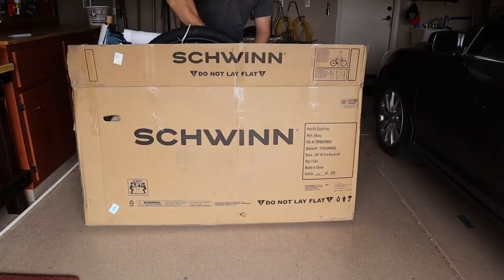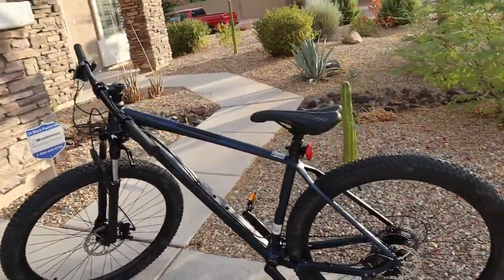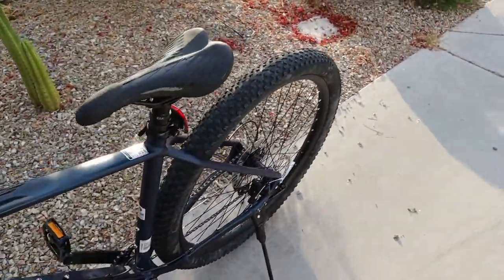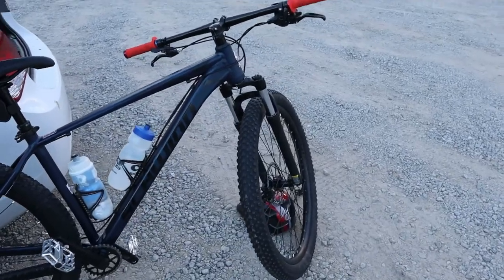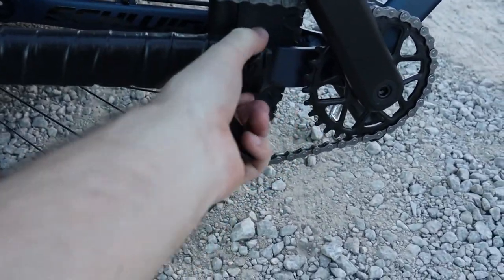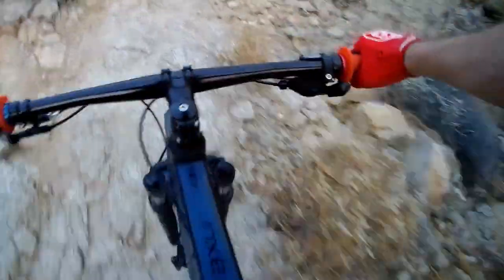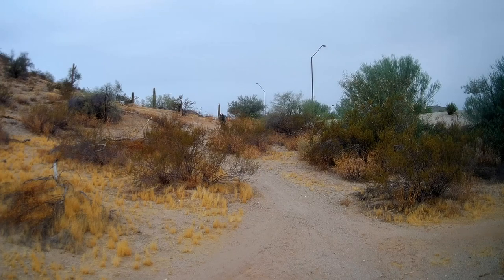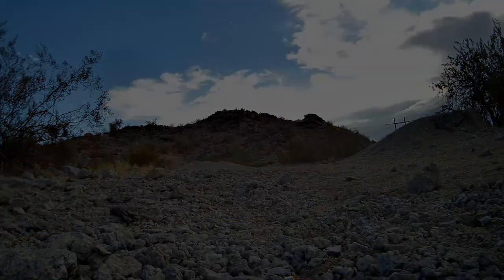Schwinn Axum DP First Impressions - Unbox, Build, SHRED | Budget Hardtail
I finally got my hands on a Schwinn Axum DP after Wal-Mart being out of stock for months! In this video I'll give you my honest opinions on the budget-friendly Schwinn Axum DP 29" hardtail from the perspective of a mountain bike beginner.

Carbon Water Bottle Cage Pack of 2
IQ Labs Chain Guide
Strap-On Saddle Bag